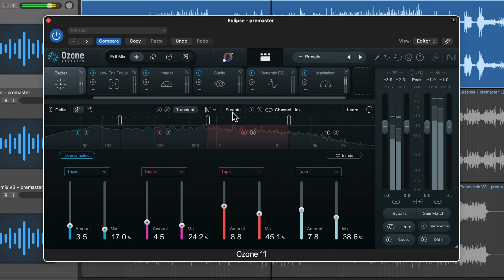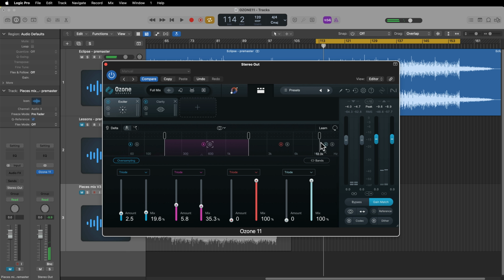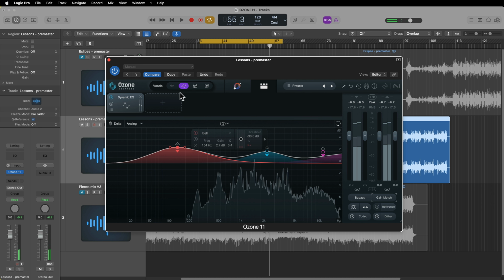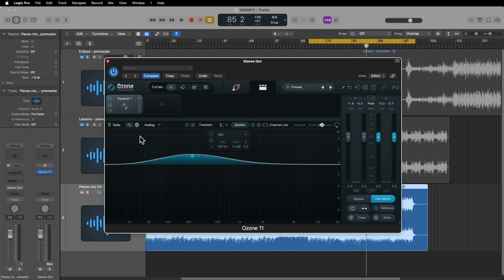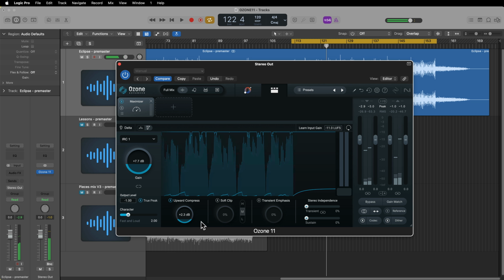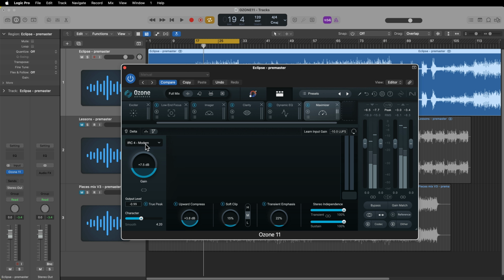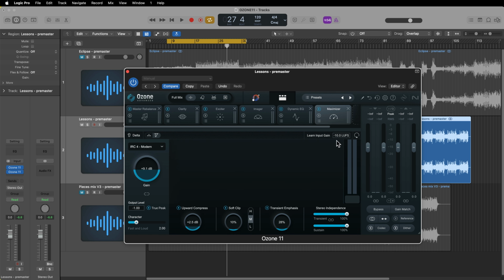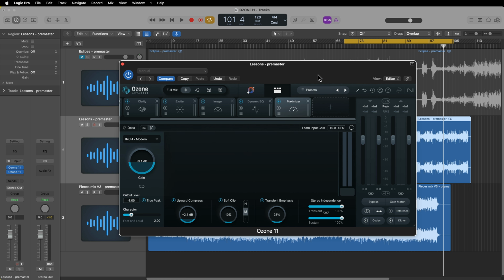OZONE 11 - Overview of New Features!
In this video I give an overview of the new features in iZotope Ozone 11. At the end of the video I demonstrate a few mastering examples.

A big thanks to the following artists who allowed me to use their music in this video:

If you want a shorter overview of the new features I've created a "quick cut" of this video:

CHAPTERS
0:00 Introduction
1:25 Clarity Module
4:57 Delta Buttons
7:31 Stem Focus: Vocals
12:06 Stem Focus: Drums
14:49 Transient/Sustain Processing
17:32 Assistive Vocal Balance
21:02 Maximizer: Upward Compress
24:17 Gain Match
25:31 Mastering Ex #1: Electronic
30:20 Mastering Ex #2: Metal
35:14 Mastering Ex #3: Pop
37:40 Wrap-Up